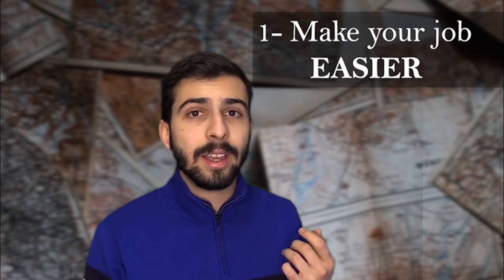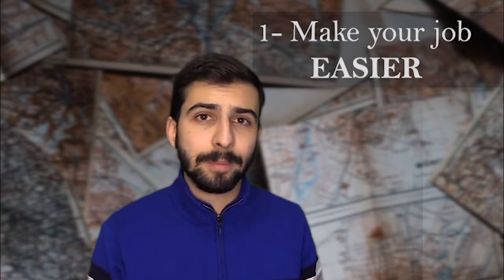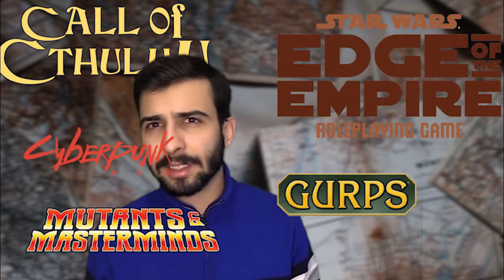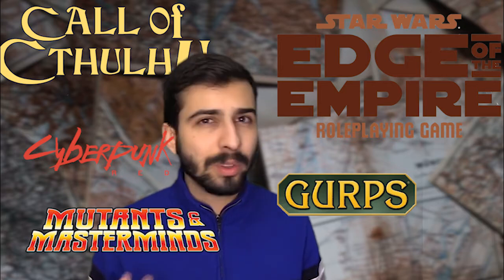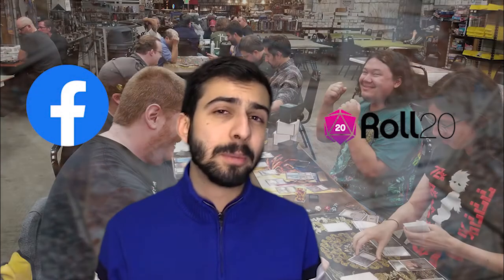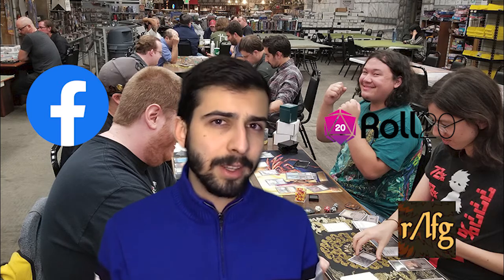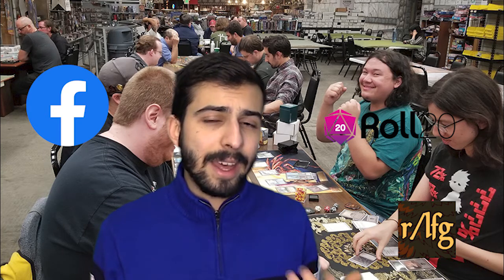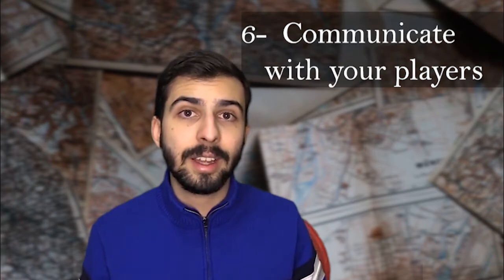How to become a Game Master- 6 tips for a better first game